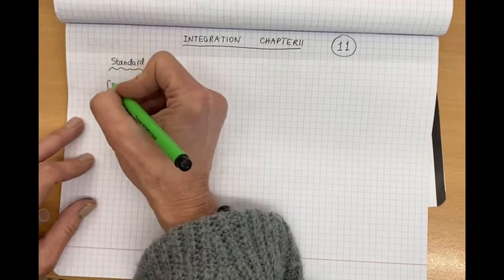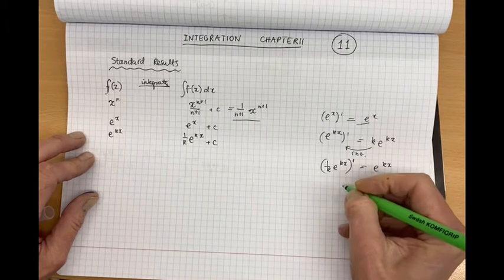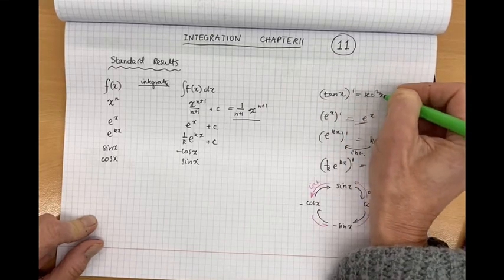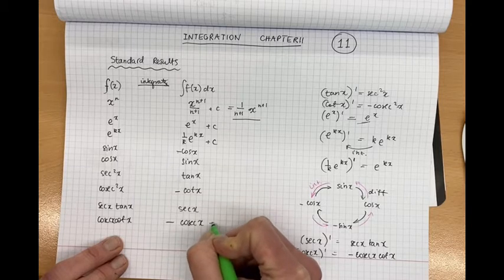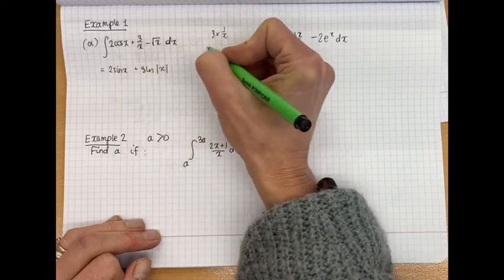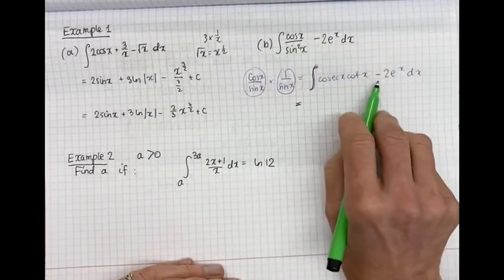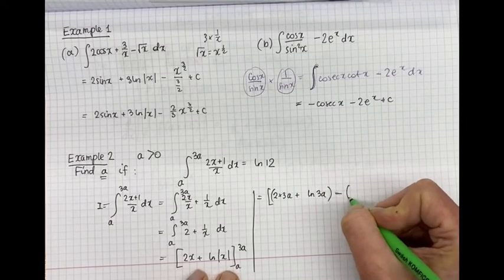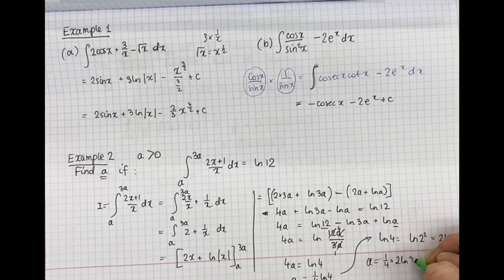Y2 Pure 11A (Integration Standard Results)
Y2 Pure 11A